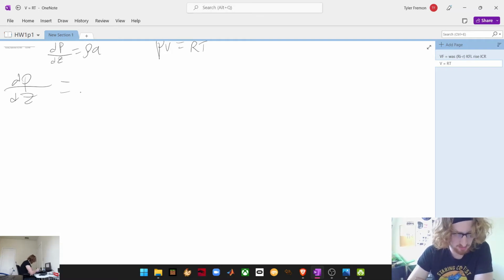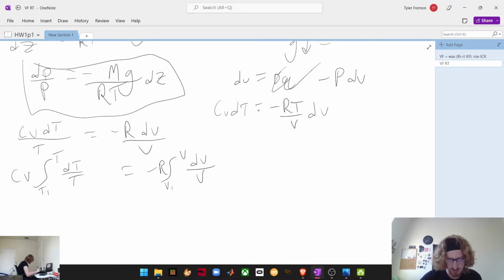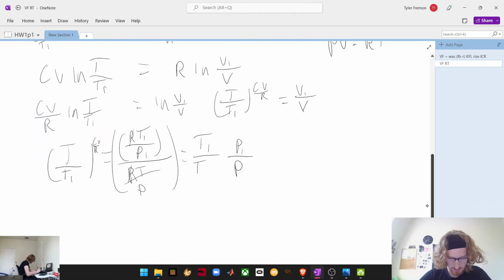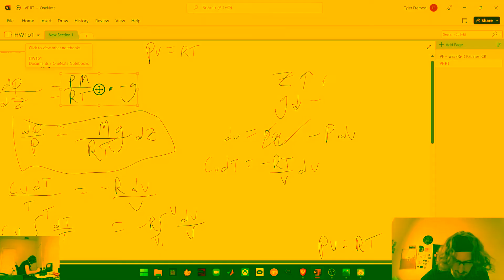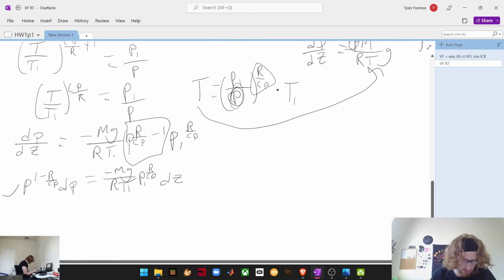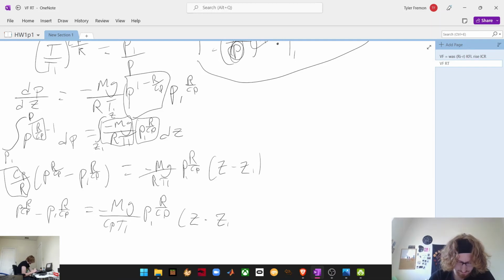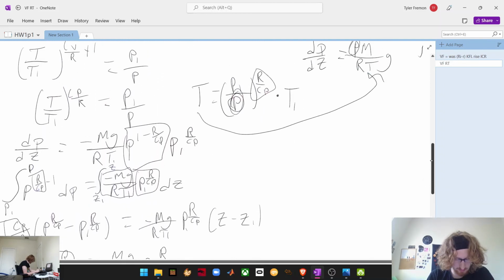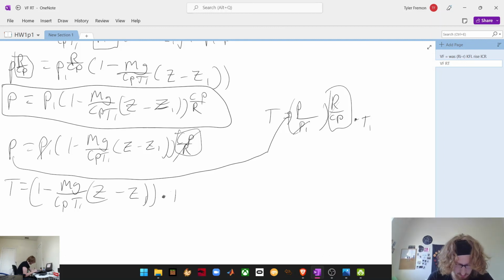HW1- Pressure and Temperature vs Altitude